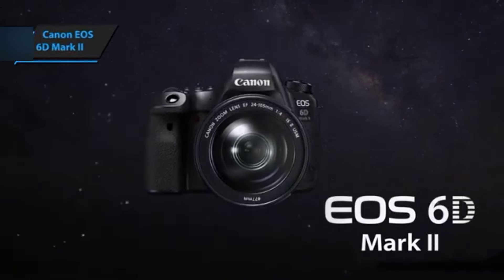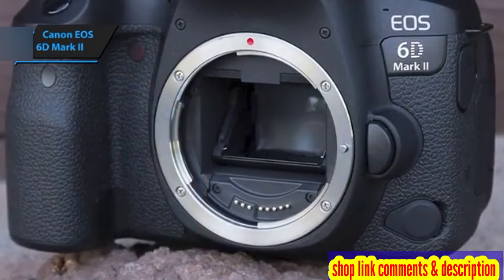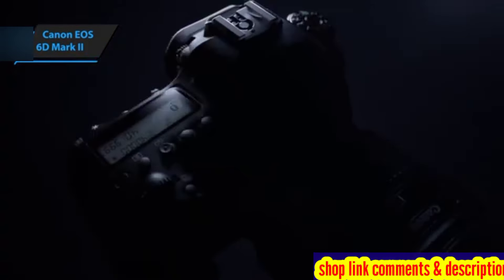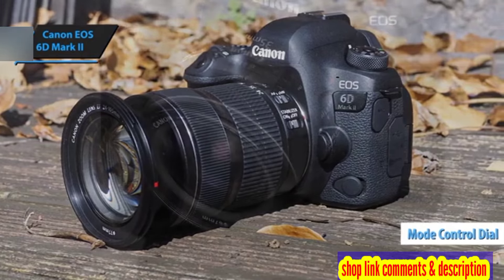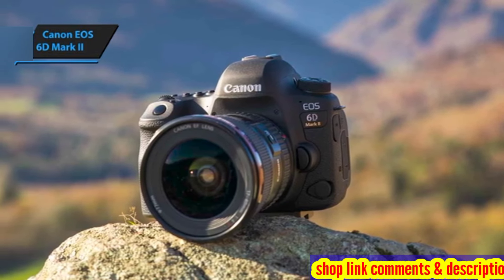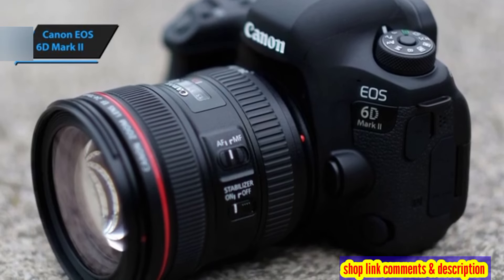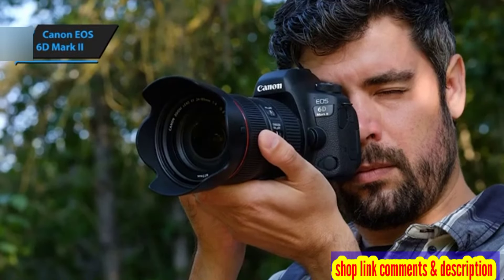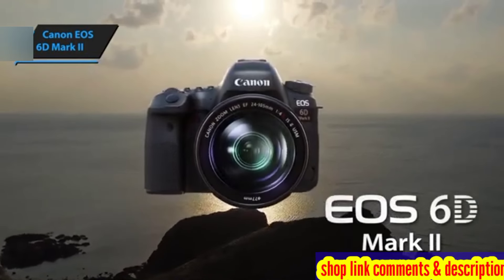Canon EOS 6D Mark II - best dslr camera in 2024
Best dslr camera in 2024
Canon EOS 6D Mark II

releated quries
best cameras 2024
best camera
photography
canon
best camera 2024
photographer
best camera for photography
best canon cameras in 2024
best canon cameras of 2024
best canon cameras 2024
best canon camera for photography
canon 6d mark ii photography
camera reviews
best dslr cameras of 2024
dslr cameras of 2024
best camera in 2024
best dslr cameras in 2024
best dslr camera
canon best dslr camera
best dslr camera canon
best canon dslr cameras
best camera dslr canon
best canon camera dslr
canon camera dslr